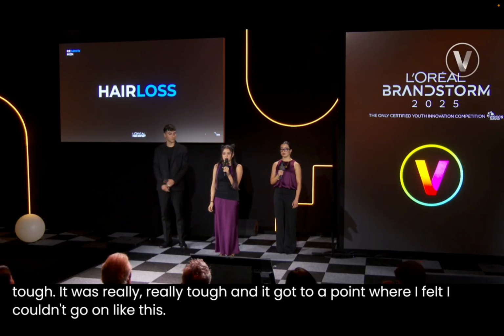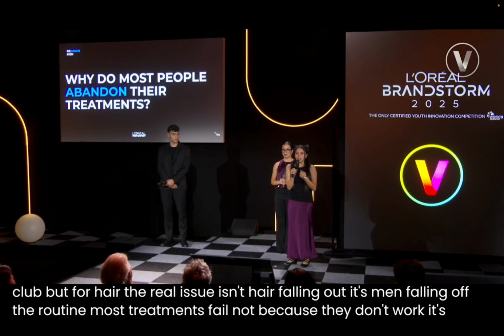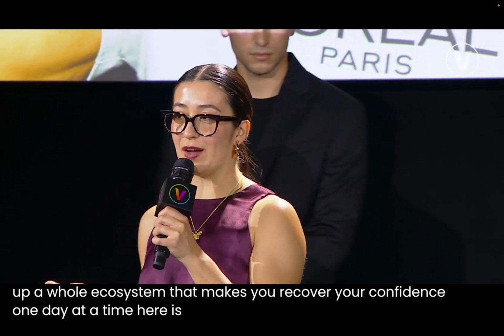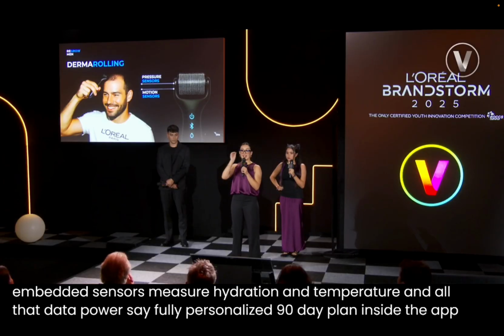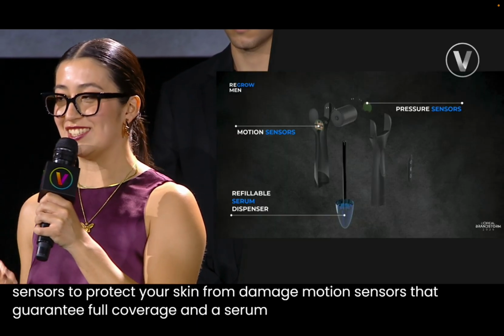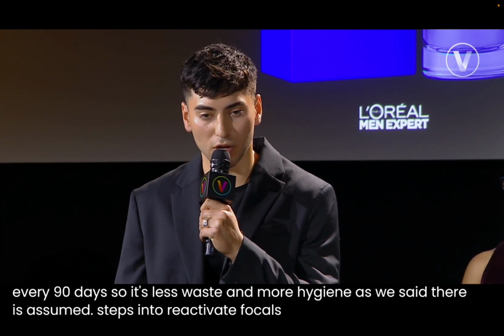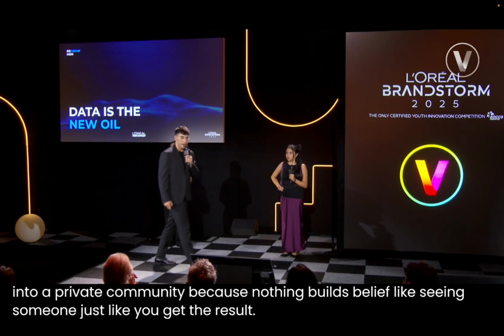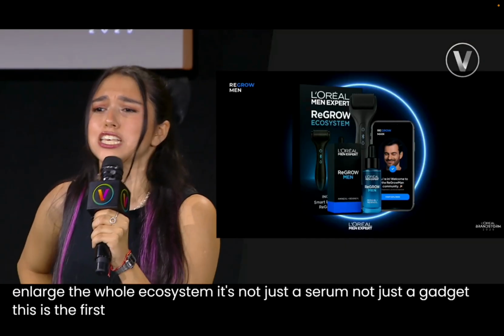Chile Wins L’Oréal Brandstorm 2025 – Biggest Global Youth Tech & Innovation Championship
🚀 Watch the moment when CapiLab from Chile took home the crown at the L’Oréal Brandstorm 2025 global final in Paris, held during VivaTech, Europe’s largest startup and tech conference!

🏆 Global Champions:
Chile’s CapiLab — Nicolás Solari, Emilia Alarcón & Camila Linares

🎓 Brandstorm is the world’s largest youth competition for technology & innovation:
- Over 240,000 participants from around the globe in 2025
- 47 national champion teams from 64 countries competed at the Paris final
- Only 6 teams reached the ultimate showdown
- Final held at Viva Technology 2025, the biggest startup & tech conference in Europe
- And it’s the only youth innovation competition certified by EOCCS

🏅 The grand prize? CapiLab will stay in Paris to work at L’Oréal, joining the SeedZ accelerator program for 3 months to bring their idea to life.

✦ Don’t miss this epic moment of youth innovation taking center stage at Brandstorm 2025!